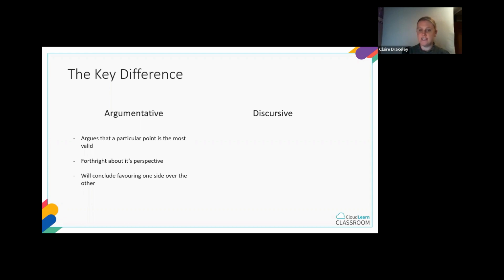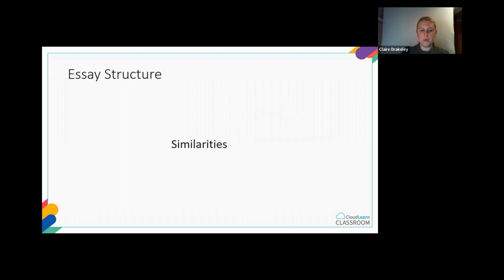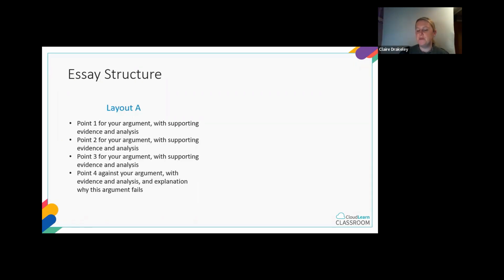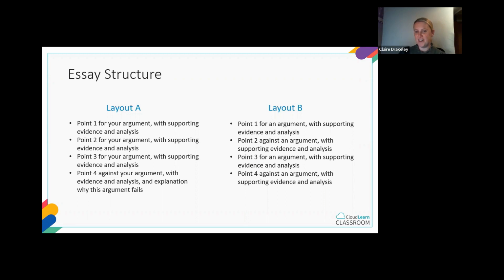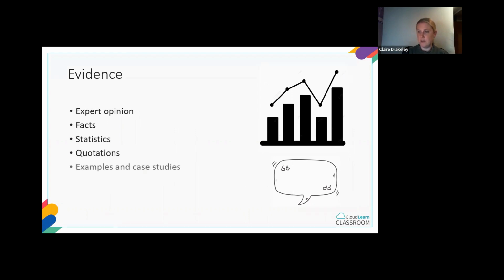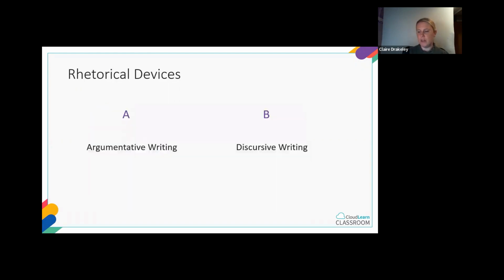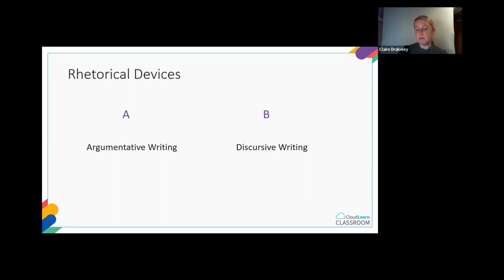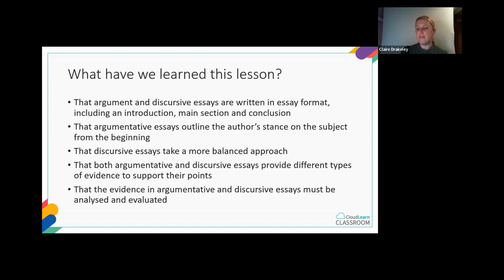IGCSE English Lesson 16: Unit 12, Argumentative/Discursive Writing